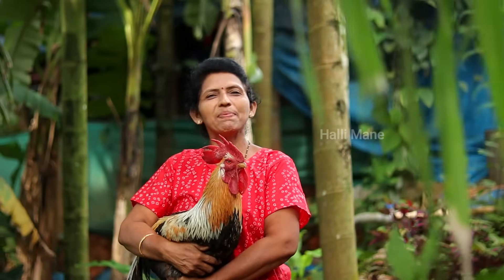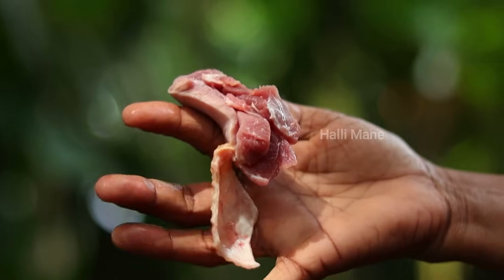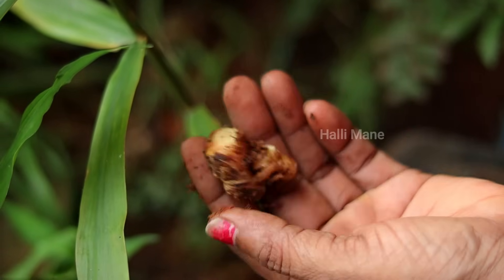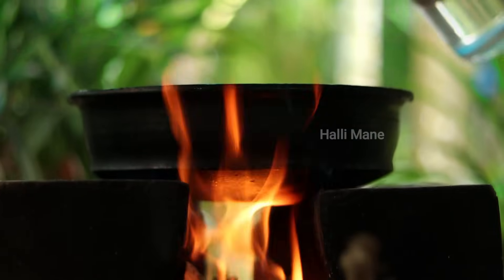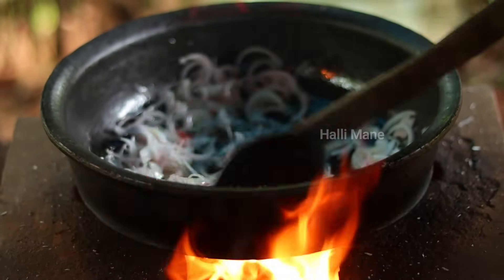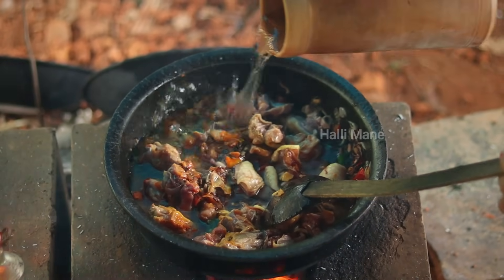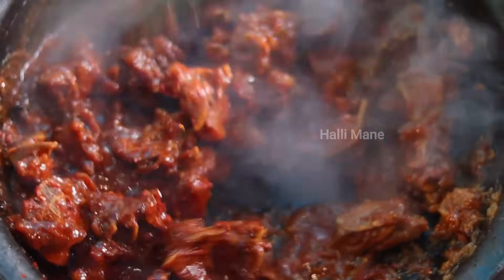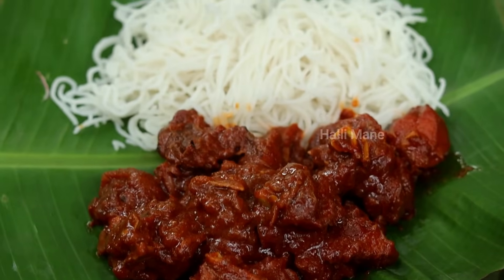ಪೈಟರ್ ಕೋಳಿಯ ಸುಲಭವಾದ ಅಡುಗೆ ಮಾಡುವ-Fighter ಕೋಳಿಯ ಅಡುಗೆಷ್ಟು ಬೇರೆ ಯಾವ ಚಿಕನ್ ರುಚಿ ಇರುವುದಿಲ್ಲ|FighterChickn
vlog channel:- @Hallimanevlogs

About Video:-
Kori Pulimunchi is a traditional dish famous in Tulunadu (Udupi/Mangalore). The name says it all that this dish stands for Kori = Chicken, Puli = Tamarind, Munchi = chilli so it's chicken in tangy, spicy gravy. It tastes great with neer dose, idli or aapam.

1.Chicken pulimunchi recipe
2.Mangalore chicken pulimunchi recipe